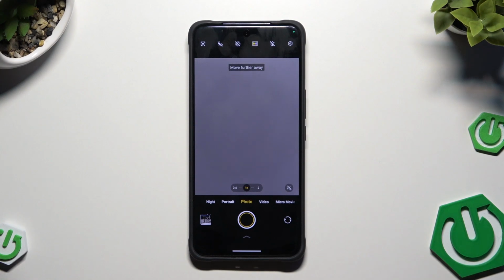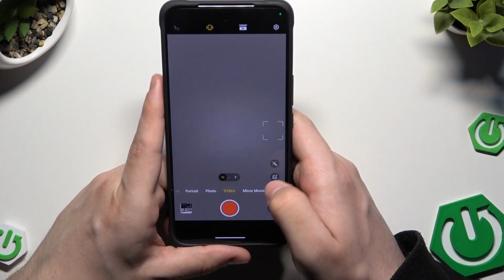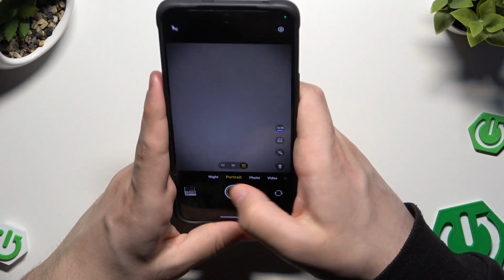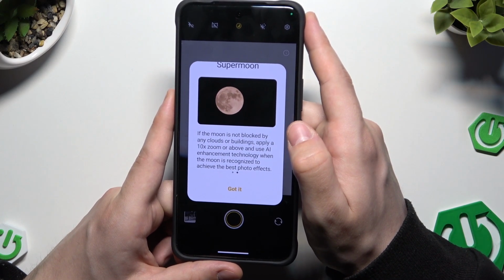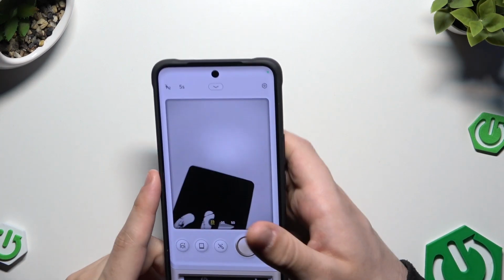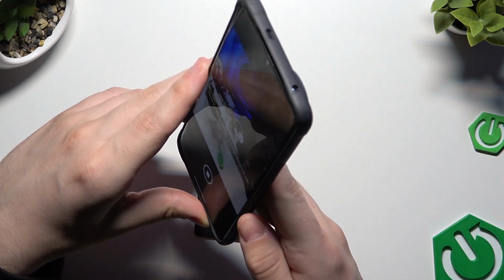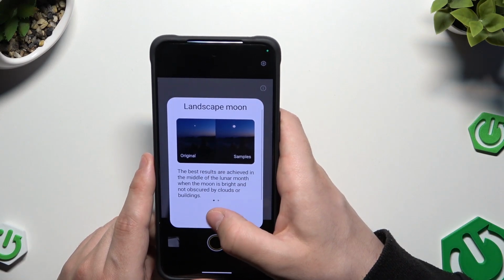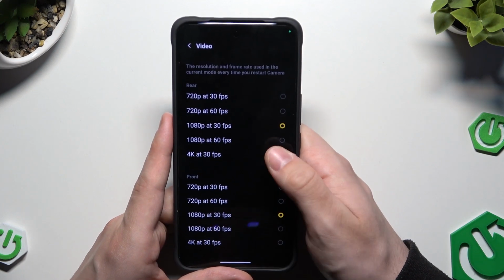VIVO V50 Camera Tricks – Hidden Features and Best Modes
Discover the best camera tricks and hidden features on the VIVO V50 in this detailed video. Learn how to use all the powerful camera modes, including night, portrait, photo, video, micro movie, and more. We’ll show you how to adjust zoom, apply creative filters, use beautify options, and explore special modes like super moon, astro, panorama, slow motion, time lapse, and dual view. Find out how to get the most out of your VIVO V50 camera, whether you want to take stunning night shots, professional-looking portraits, or creative videos. This guide covers everything from basic settings to advanced features, so you can capture amazing photos and videos with your VIVO V50.

How to use camera tricks on VIVO V50?
How to enable hidden camera features on VIVO V50?
What are the best camera modes on VIVO V50?

0:00 Introduction to VIVO V50 camera tricks
0:16 Exploring camera modes (night, portrait, photo, video, micro movie)
1:01 Using zoom and filters
1:32 Beautify options and skin tone adjustments
2:42 Micro movie and creative effects
3:32 Portrait and bokeh features
4:21 Night mode and flashlight adjustments
5:54 Super moon and astro photography
6:51 Film camera and timer
8:09 Color styles and super macro
9:27 More camera features (high resolution, panorama, slow motion, time lapse)
12:04 Pro mode and manual settings
13:33 Dual view and video resolution
14:50 Final tips and summary